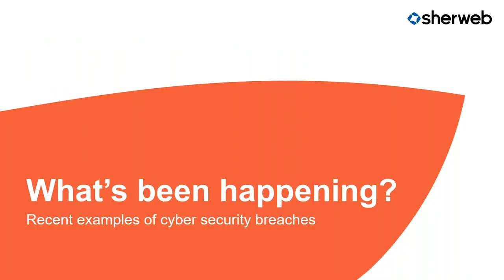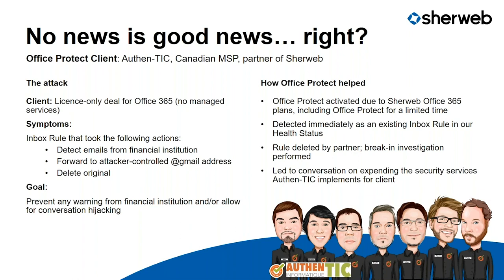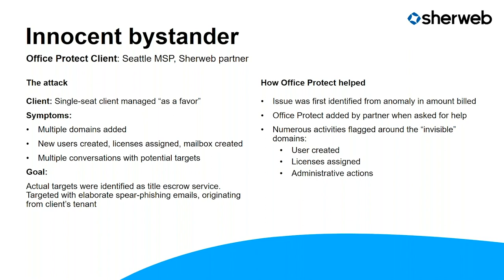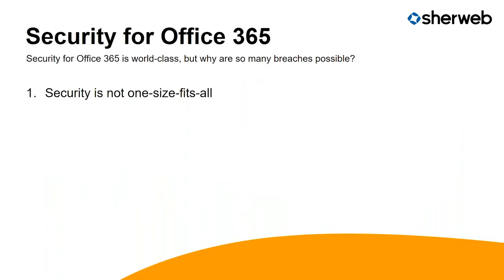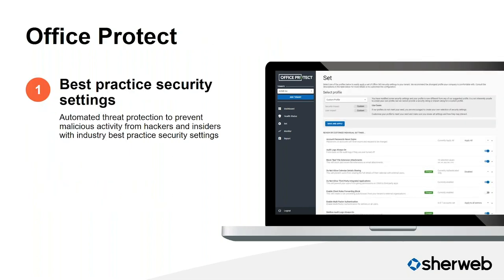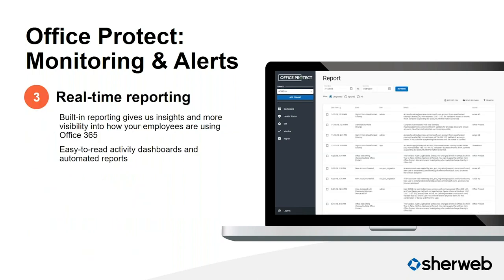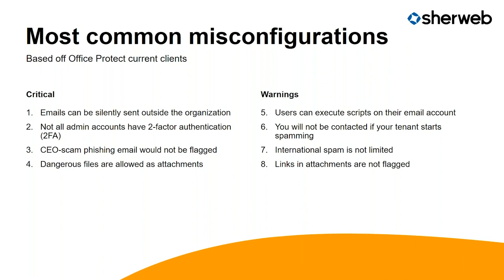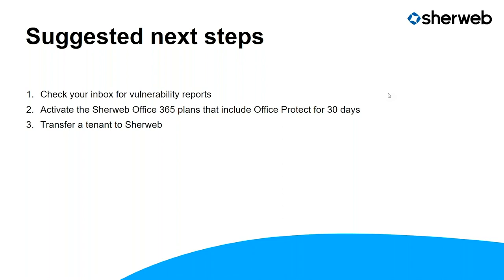How to find vulnerabilities in your Office 365 tenant before attackers do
Your Office 365 tenants have configurations that may be susceptible to cyber attacks. If you’re not a security expert, trying to secure Office 365 can be challenging. Office Protect has a new feature that simplifies the process.

In this webinar you will learn:

Why Office 365 has vulnerabilities
We’ll talk about why Office 365 is an attractive target for cyber criminals to worm their way into organizations.

How our vulnerability assessment feature works
Find out how this new feature in Office Protect reveals security gaps.

How to address security gaps for your customers
Get tips for handling their cyber security needs.

0:00 Introduction
0:20 What you'll be learning today
2:33 Successful CEO scam Office Protect Client NA
6:38 No news is good news... right? Office Protect Client Authen-TIC, Canadian MSP, partner of Sherweb
10:55 Innocent bystander
14:00 Something smells fishy Office Protect Client: NA
18:37 Security for Office 365
23:26 What is Office Protect?
29:44 New feature: Vulnerability assessment
31:03 Most common misconfigurations
38:23 Suggested next steps